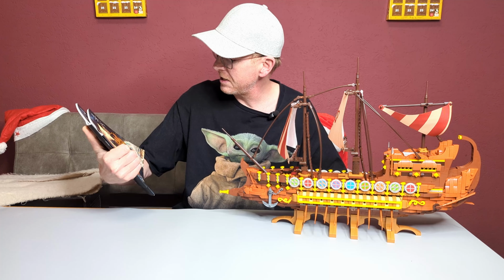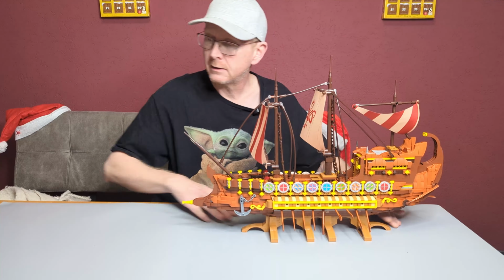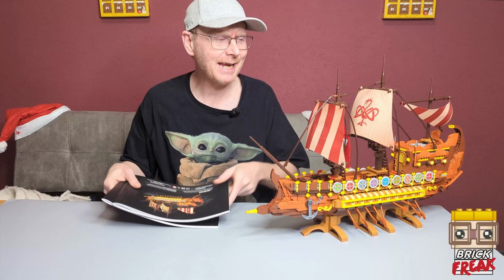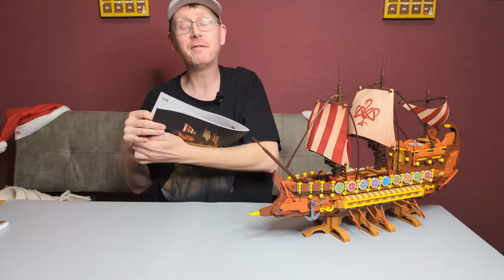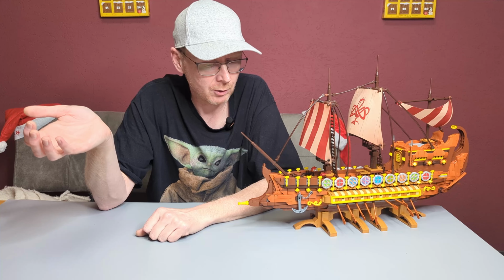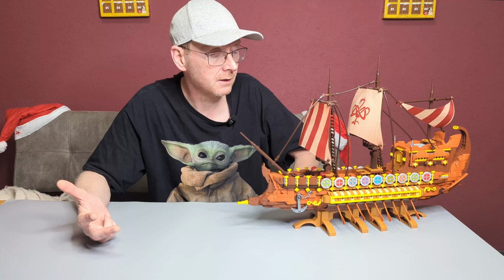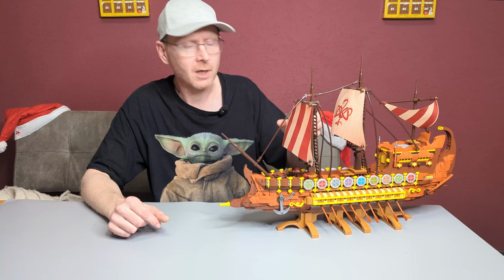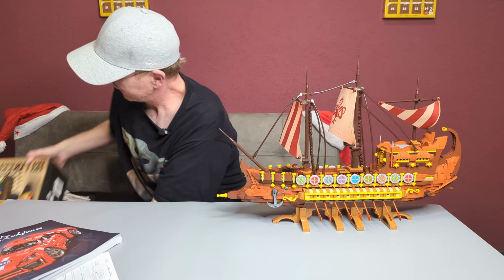Baka 33303 - Ancient Warship - Review